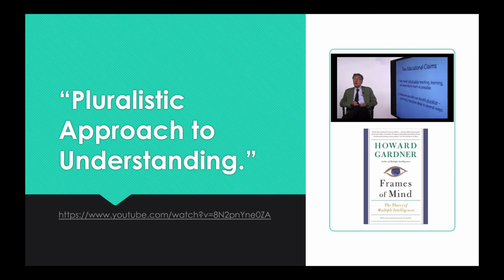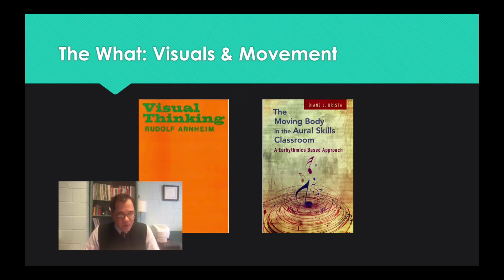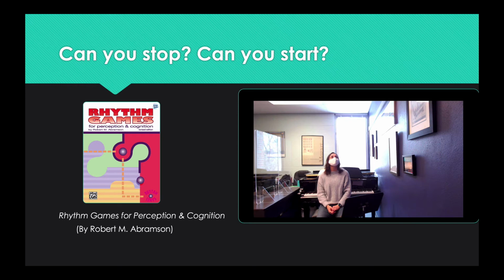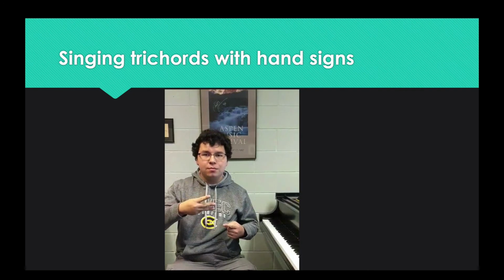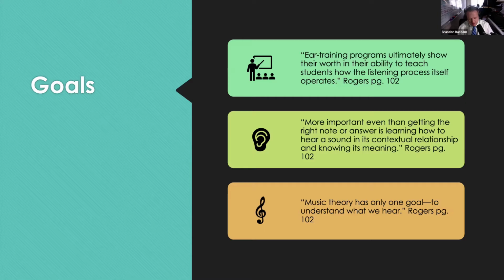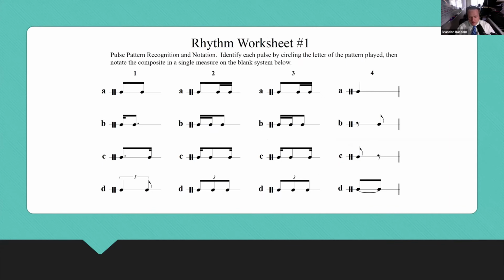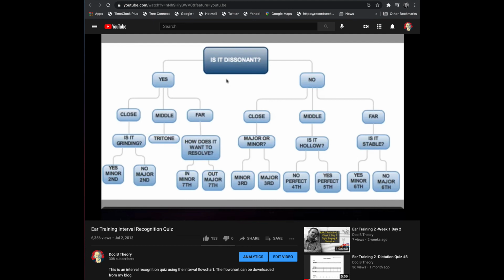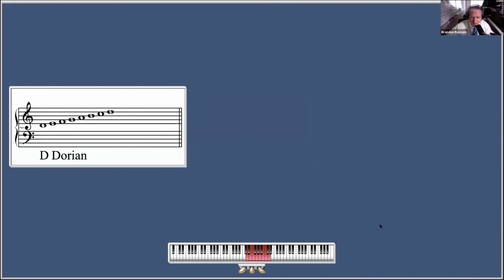Listening With Body and Mind: Using Visuals and Movement to Enhance Ear Training -MTNA 2021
In this video, Dr. William Whipple and Dr. Brandon Bascom present Listening With Body and Mind: Using Visuals and Movement to Enhance Ear Training for the MTNA National Conference March 2021.